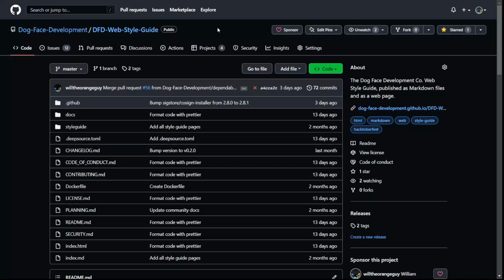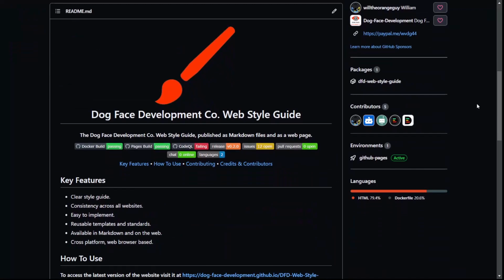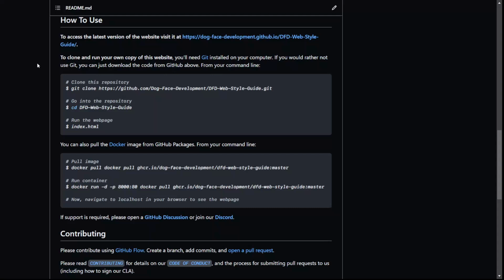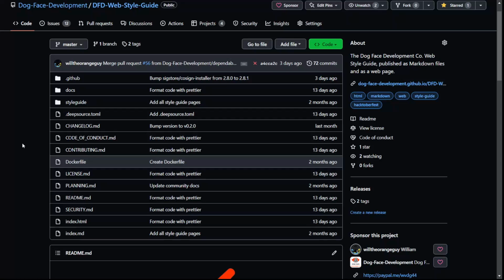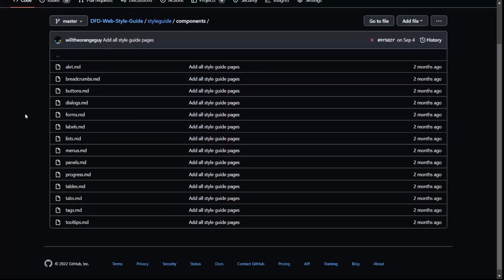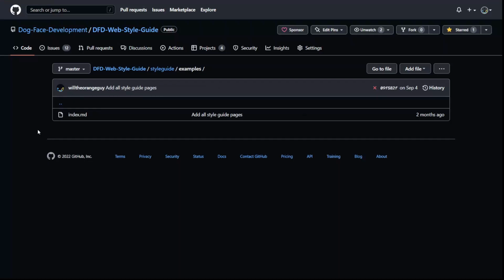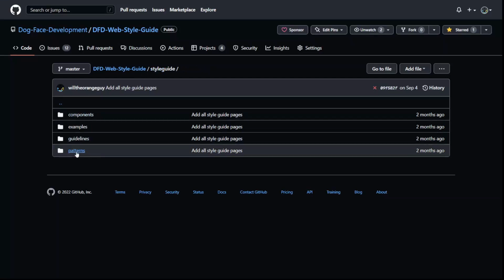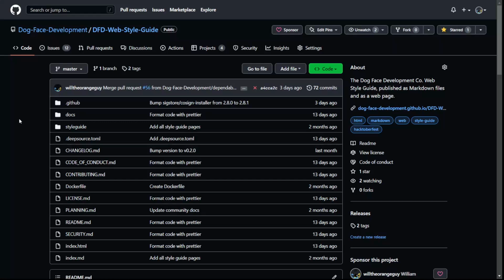Old DFD Web Style Guide Preview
Learn more about the old DFD Web Style Guide project on GitHub! See a preview of the project's features, how to use the design system with your own site, and how you can set up your own style guide. This is an older video showing what we were originally working on, we have now moved to a new style guide build system, built with Astro.

See the new Web Style Guide live on the web

The Dog Face Development Co. Web Style Guide, published as Markdown files and as a web page.View it on GitHub